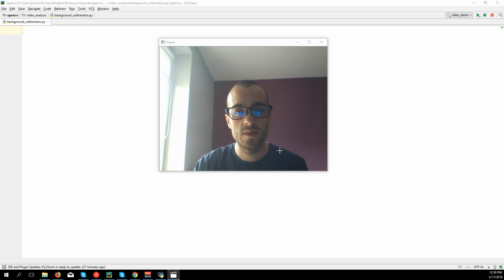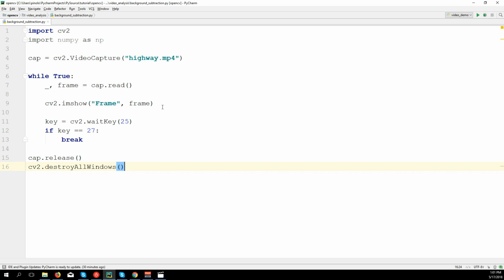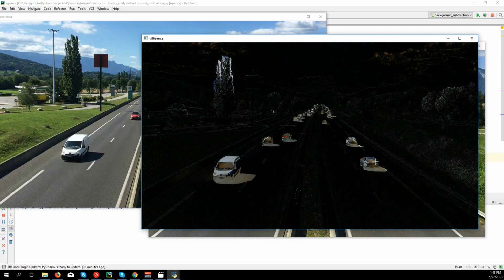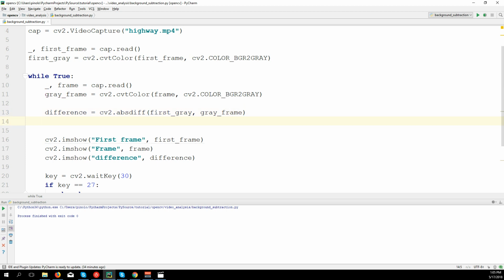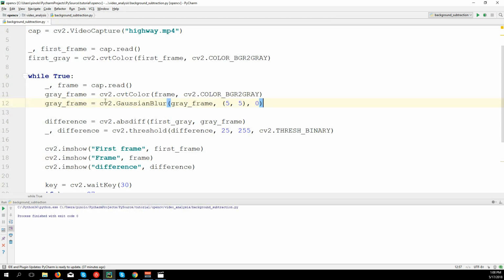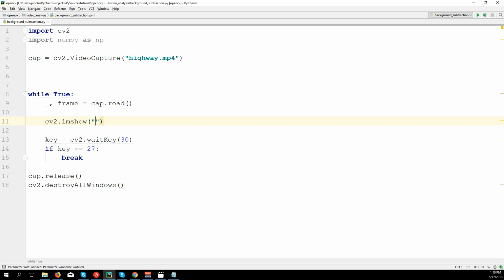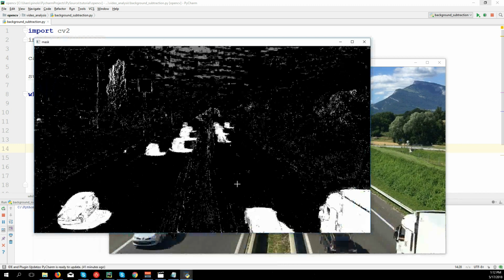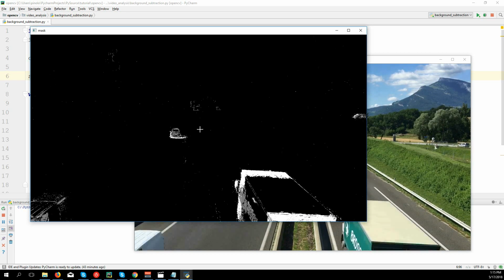Background Subtraction - OpenCV 3.4 with python 3 Tutorial 32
We’re going to learn in this tutorial how to subtract the background on a video.